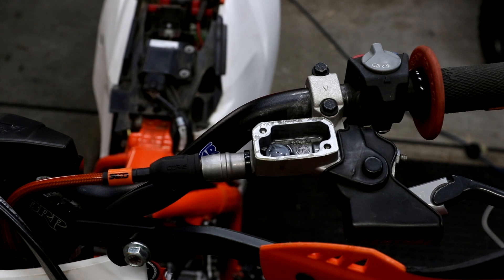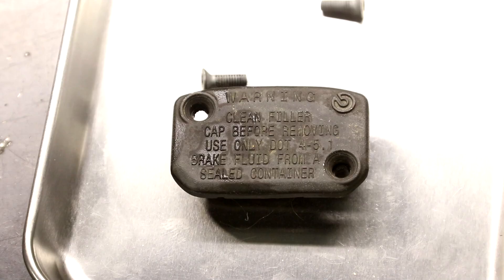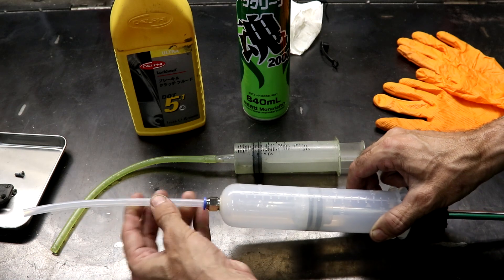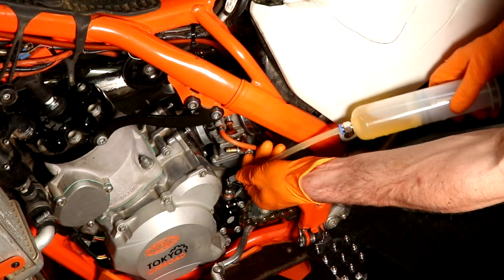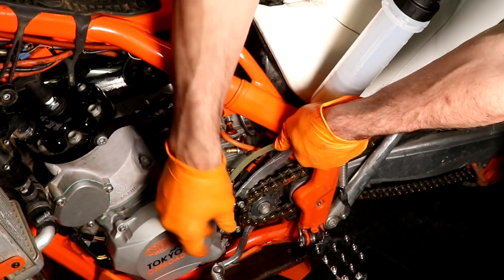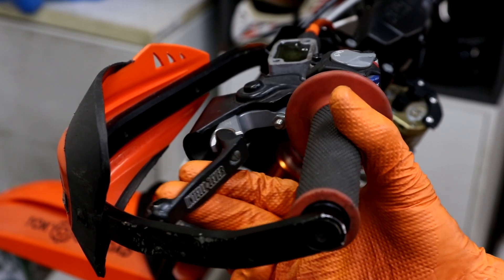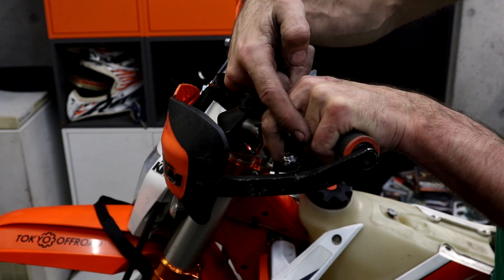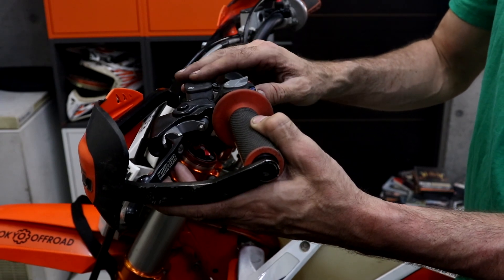Hydraulic Clutch Reverse Bleeding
In this video I show how I fill and bleed a new clutch hose on my 2017 KTM 250 EXC using the reverse bleed method.